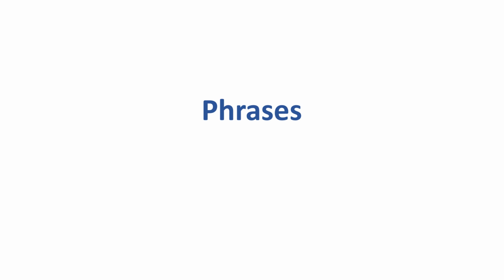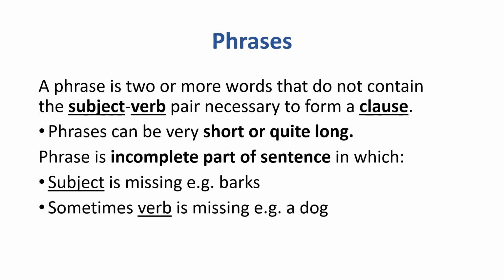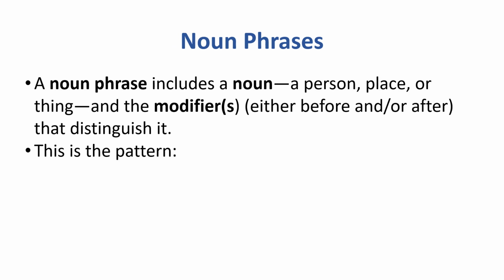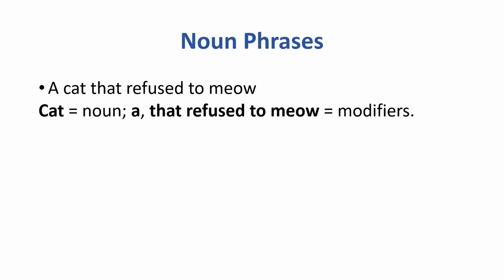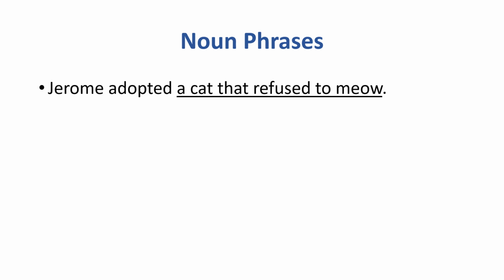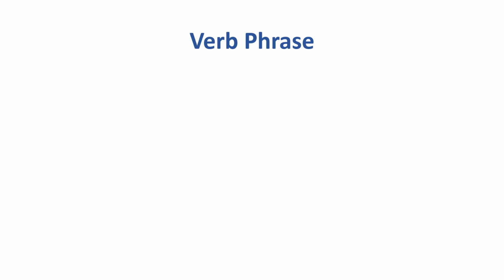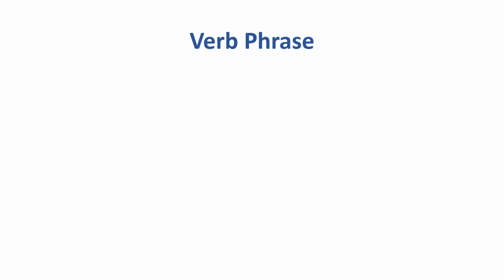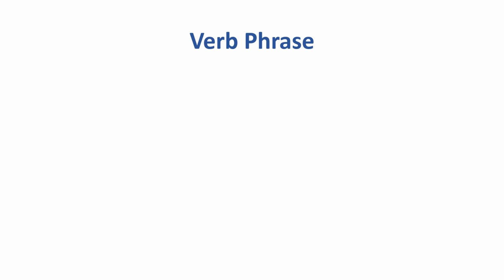MDCAT Preparation English Lectures 2023 | 1 Phrase | Ace MDCAT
Ace MDCAT English Lectures by KEMU Future Doctors.

Unit 10
Phrase

Lesson 1
Phrase